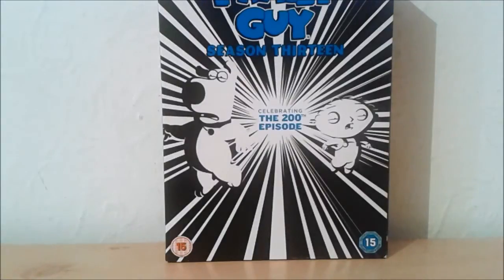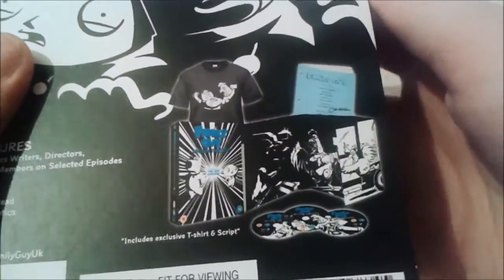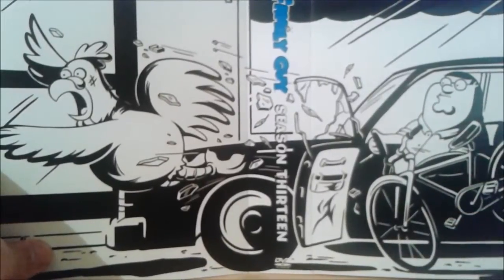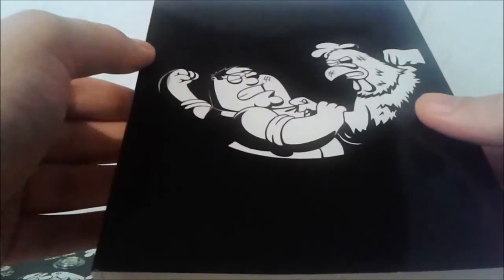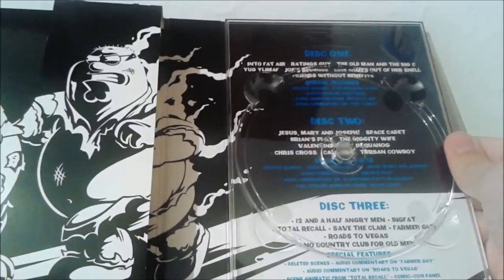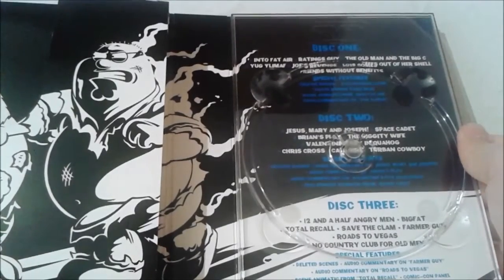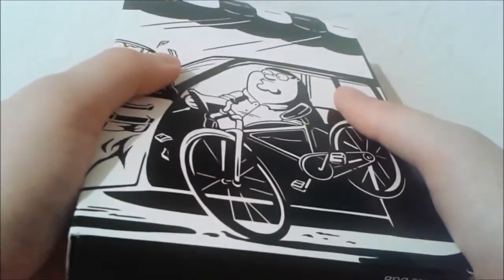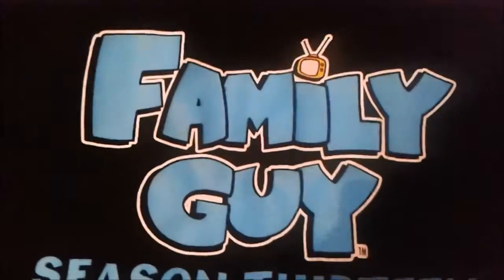Family Guy Season 13 DVD Boxset Review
Not a bad season. Has its ups and downs. Fair couple of episodes that intrigue me. More reviews coming soon!